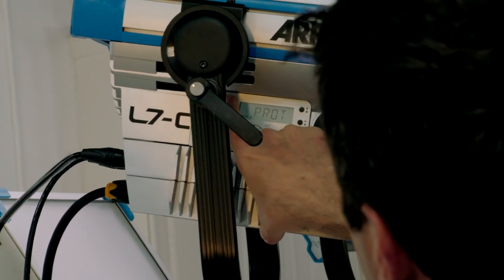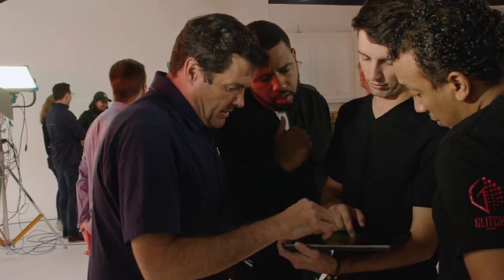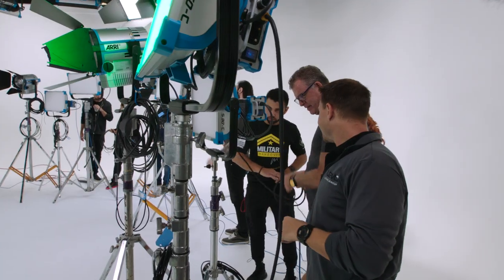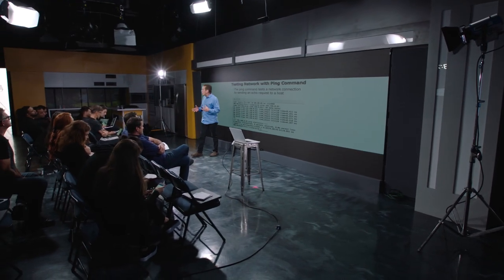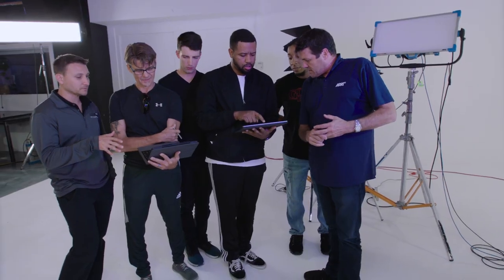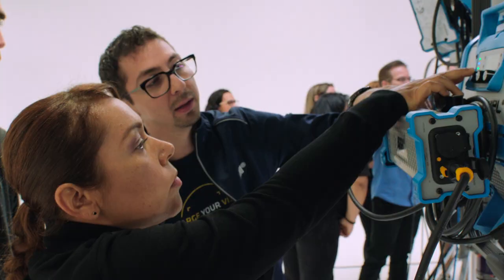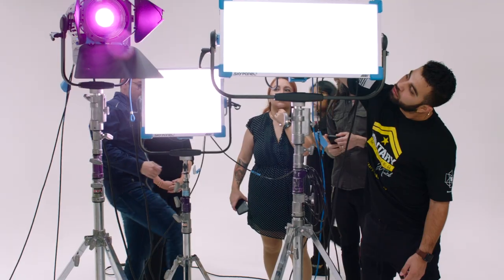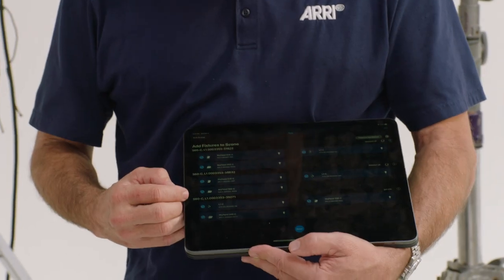ARRI Academy trailer: “Lighting Systems Control with Richard Cadena”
How do you build a DMX network that is absolutely bulletproof? ARRI Academy is pleased to announce the 11-lesson “Lighting Systems Control” video course that will introduce you to the basics of digital lighting control, coming end of March. Topics include DMX, RDM, Wireless DMX, ArtNet, sACN, and much more.

The course is taught by Richard Cadena, Lighting Designer/Educator and Patrick Schulze, ARRI’s Lighting Systems Engineer.

Comment with “+” if you want to get the link when it’s out.

Special thanks to BrandStar for hosting the workshop.